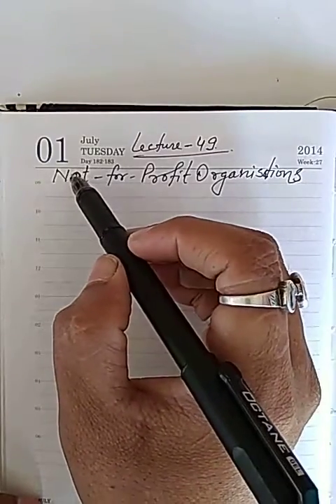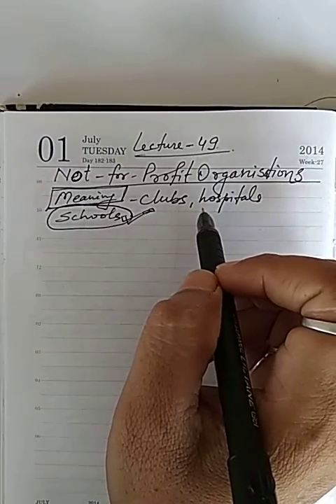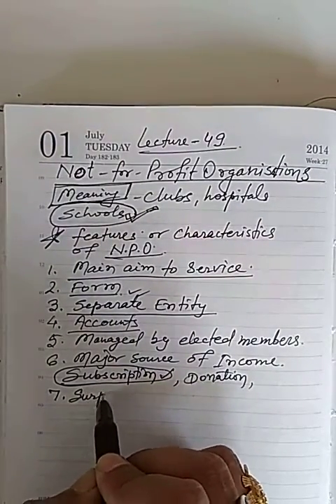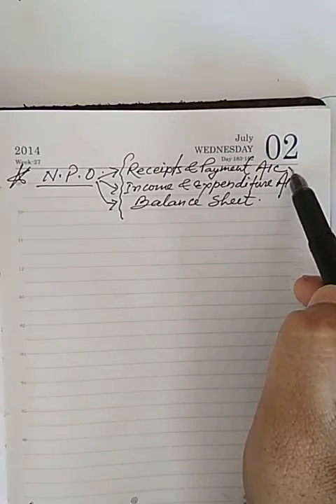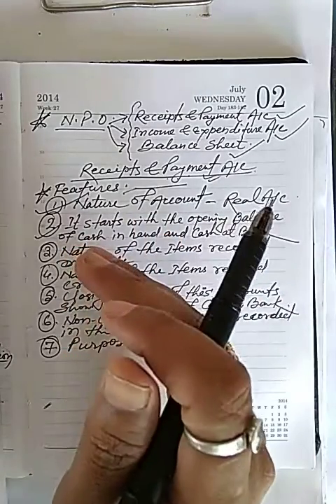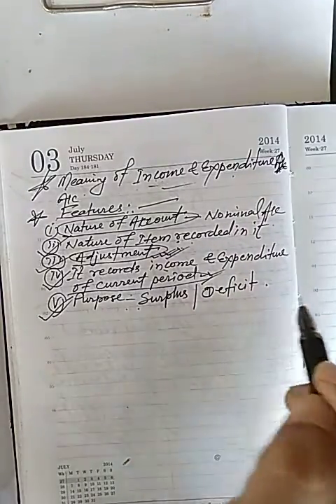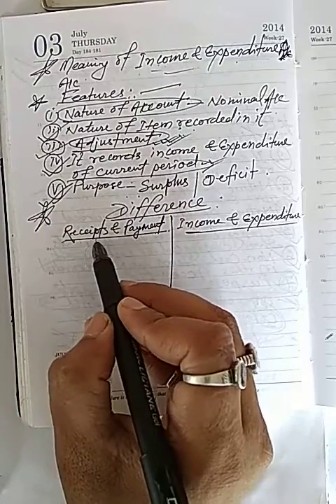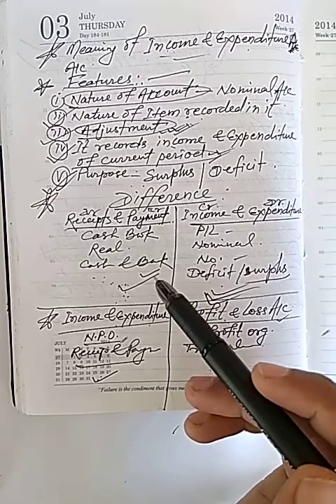Not- for- Profit Organisation, Topic- Theoretical part for XII, Lecture- 49, By- Praveen Kumar Singh